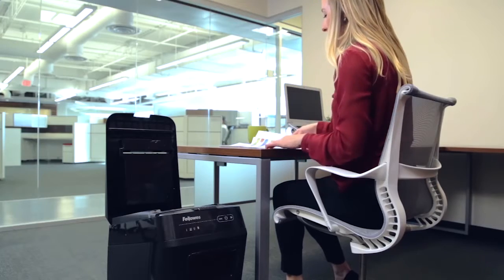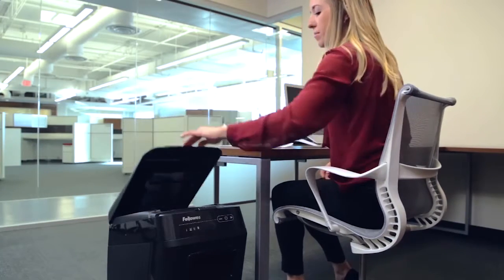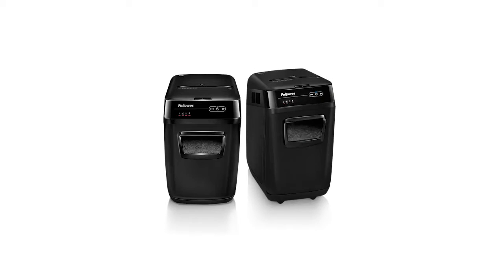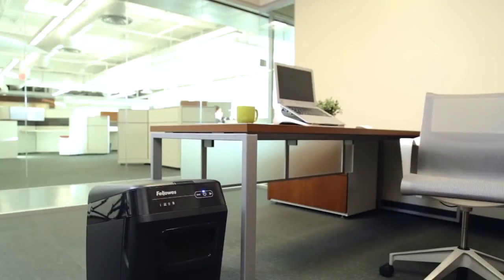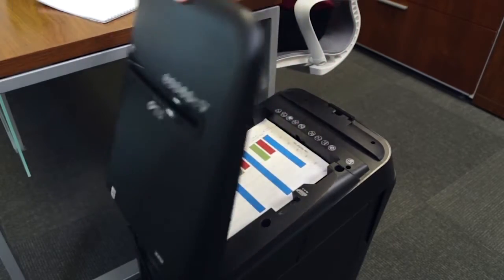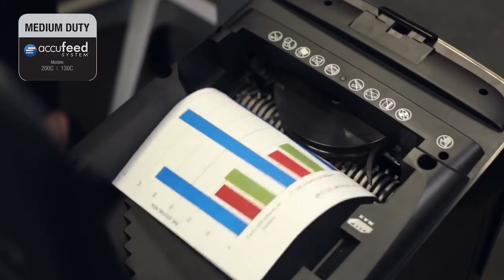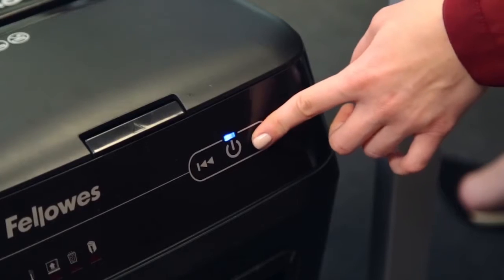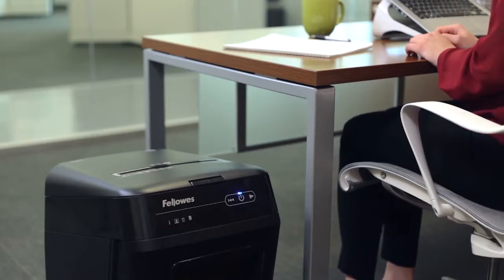Fellowes AutoMax 200C - Automatisk Makulator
- Læs mere om makulatorer her